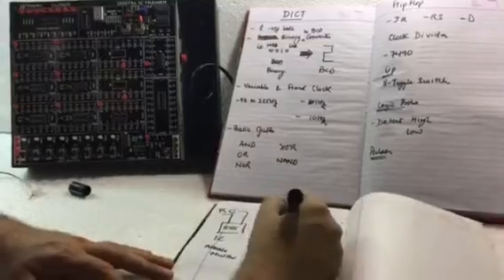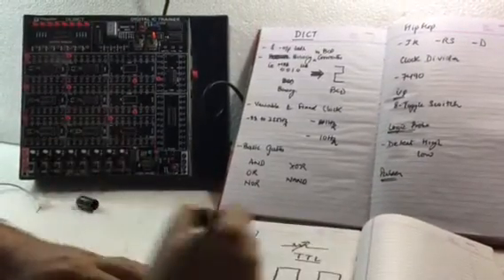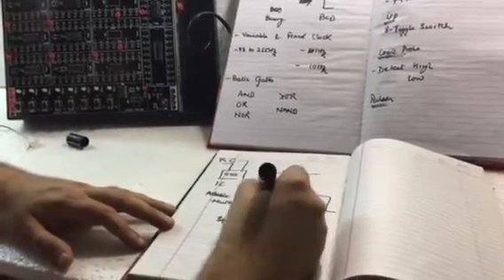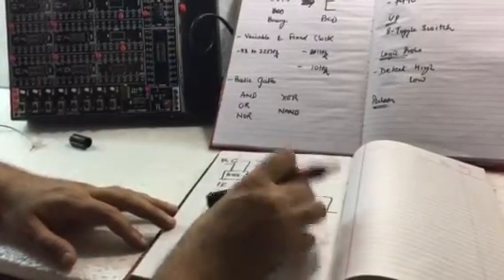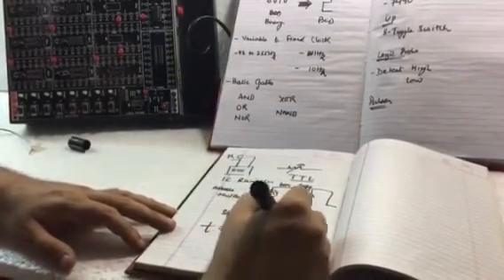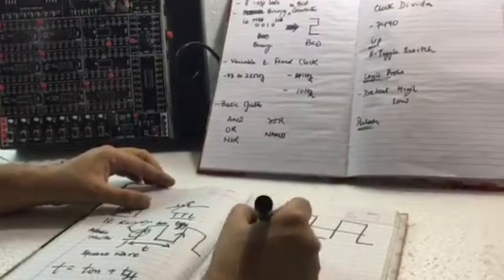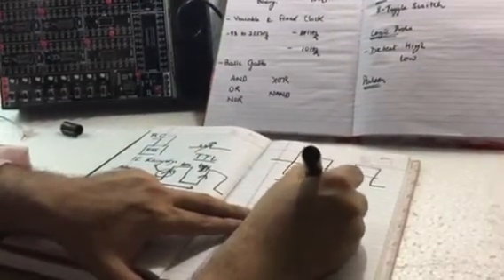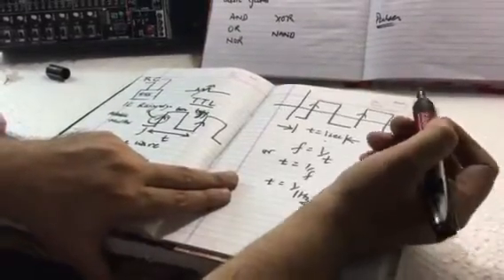Digital trainer clocks